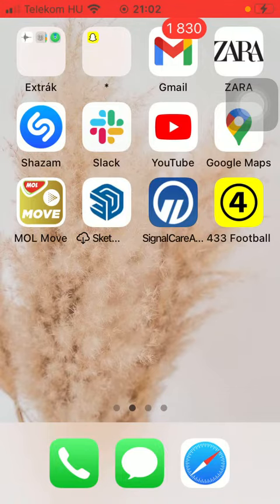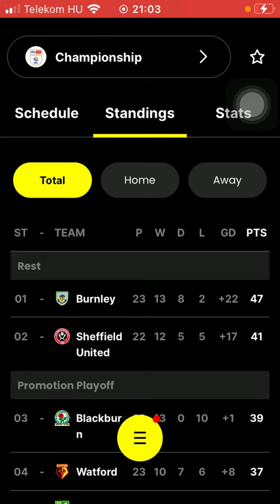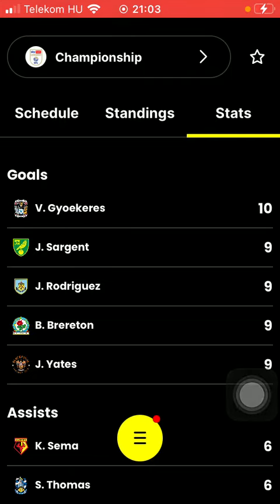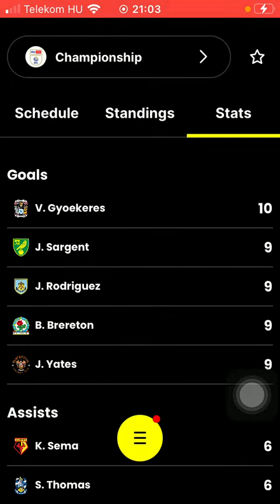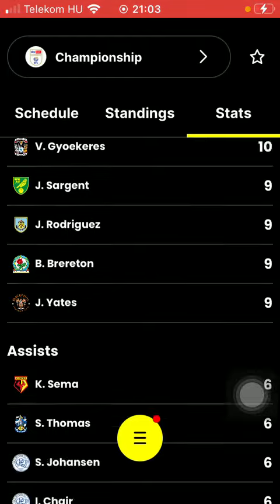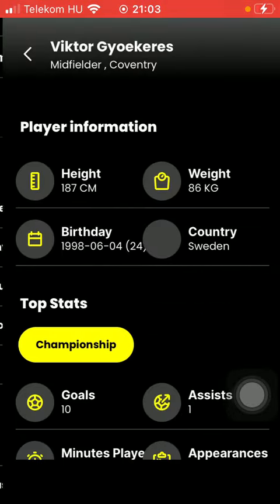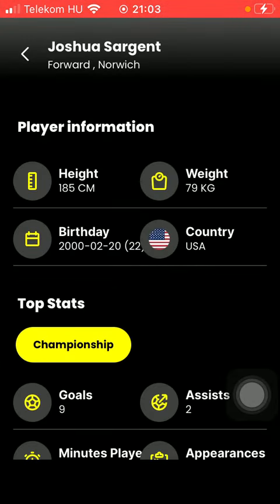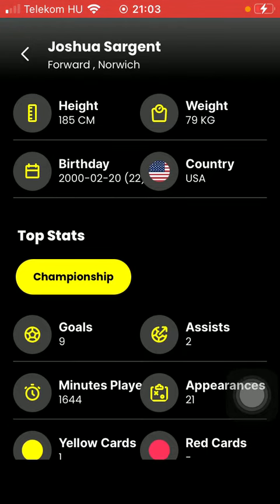How to check out statistics on 433 Football?